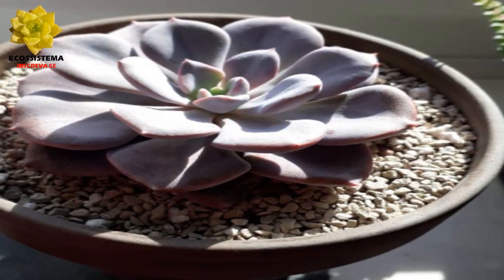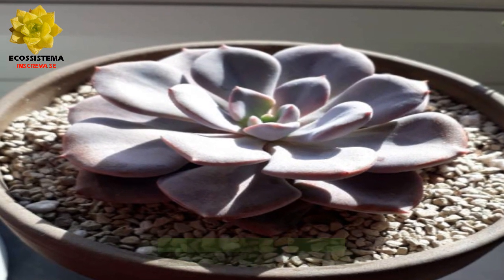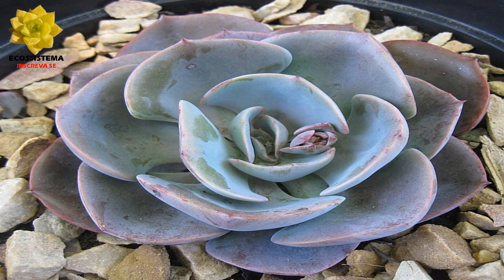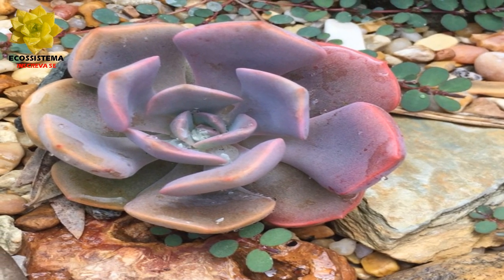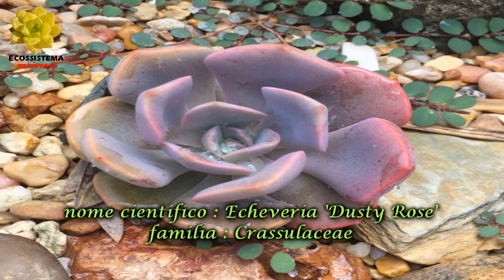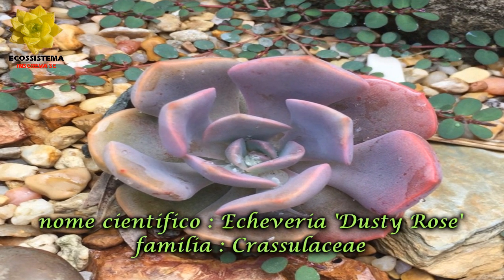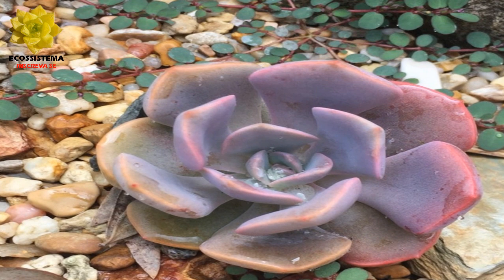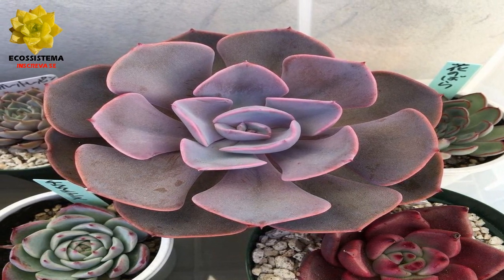( Echeveria 'Dusty Rose ) é uma planta suculenta linda e atraente !!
Echeveria 'Dusty Rose' é uma planta atraente e suculenta que forma rosetas de folhas violetas em rápido crescimento. A bela cor dessas suculentas só melhora com mais luz solar. Desloca-se livremente para formar aglomerados atraentes com até 20 cm de diâmetro. As flores são de cor laranja

INSCREVA SE NO CANAL DA MINHA ESPOSA ECOSSISTEMA PLUS , LA ELA POSTA VIDEOS DE PLANTAS DE VÁRIOS GÊNEROS

PARTICIPE DO MEU GRUPO DE CACTOS E PLANTAS SUCULENTAS NO FACEBOOK